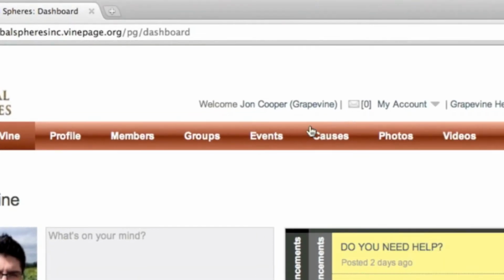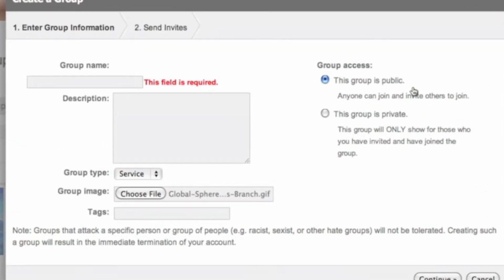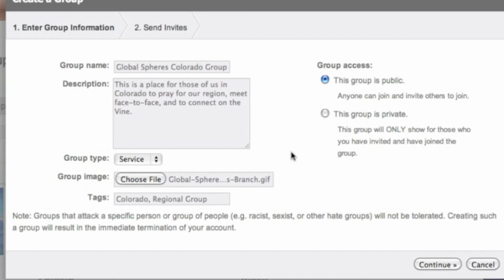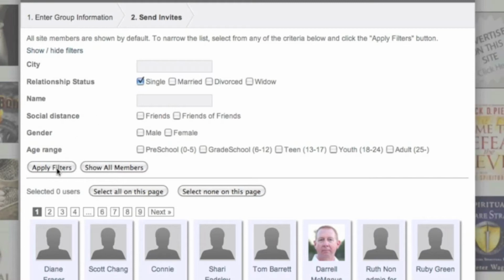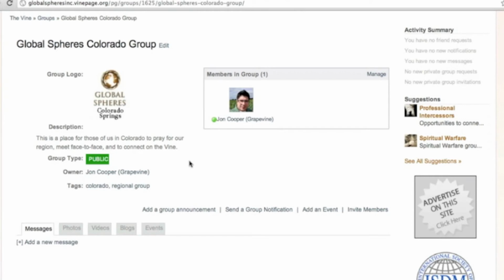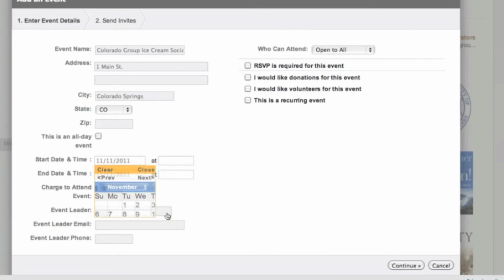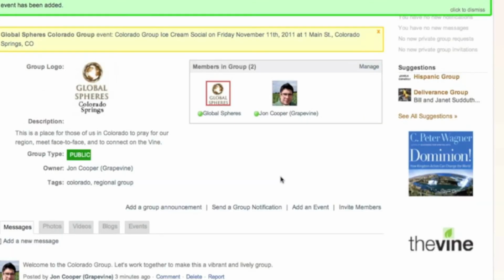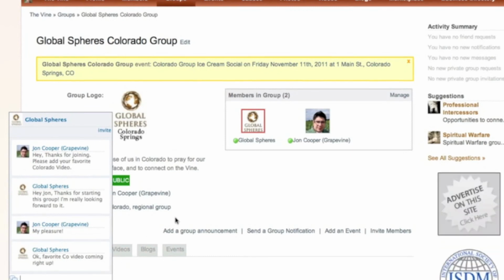Global Spheres - Group Leaders Tutorial